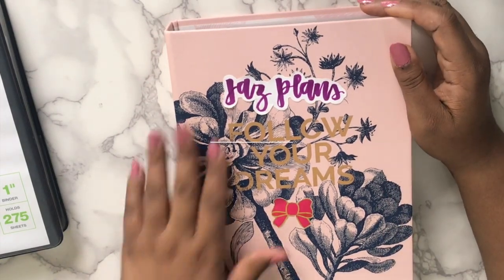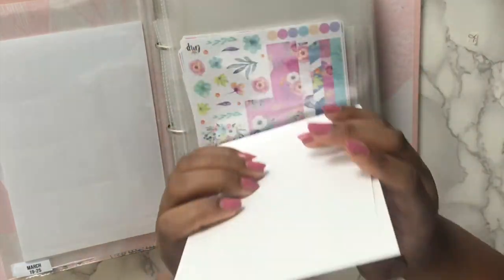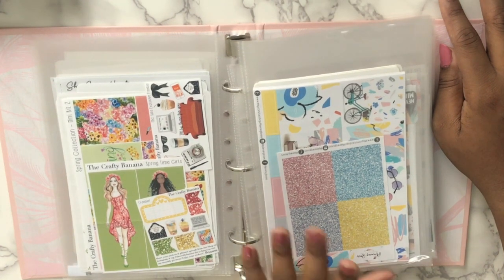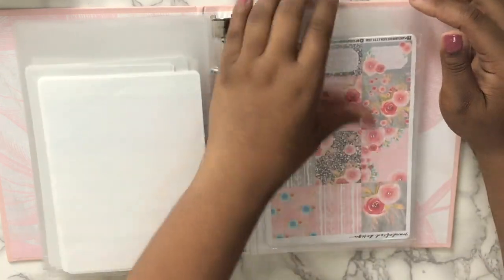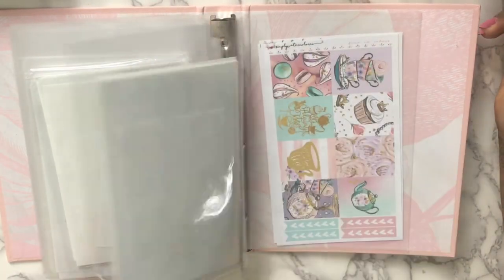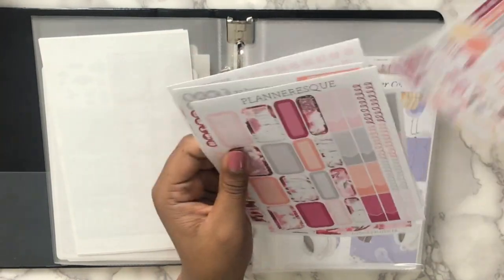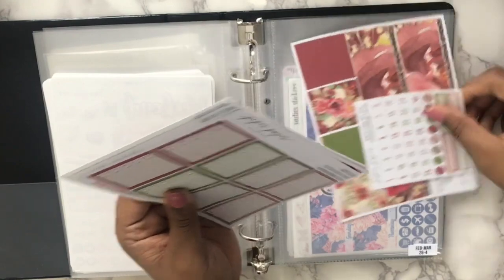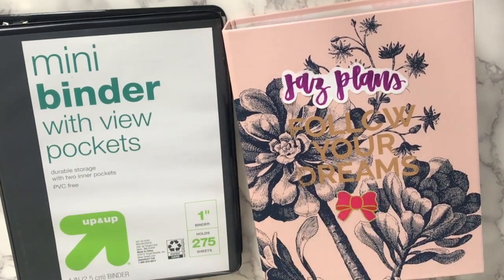My kit collection| The Binder System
Guy witch video would you like to see next functional or foil ? let me know

The planner I’m using is the 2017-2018 Vertical Erin Condren – Neutral layout -

~Little Miss Paperie ( 10 percent off)
~Erin Condren (10 dollars off your first order)